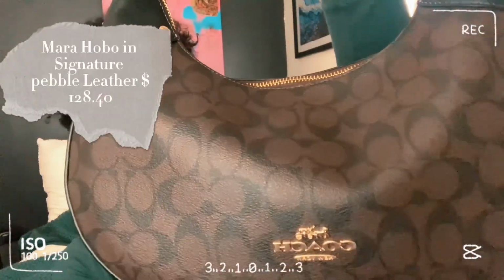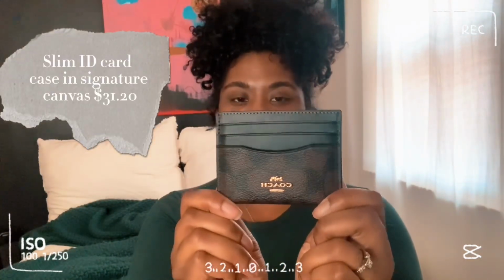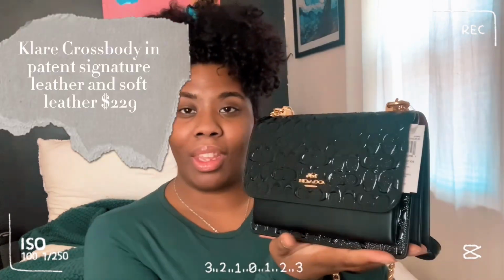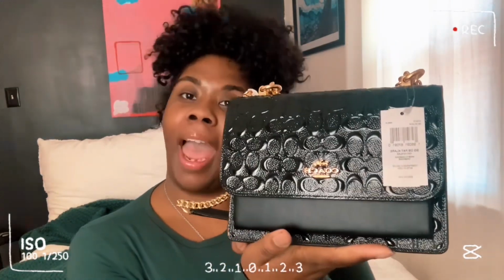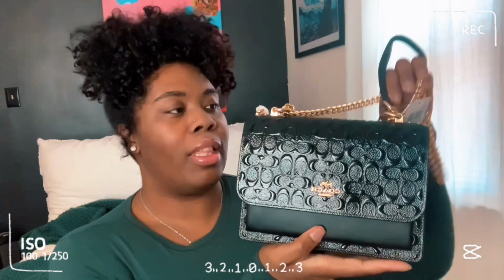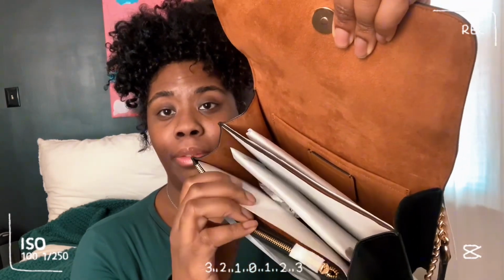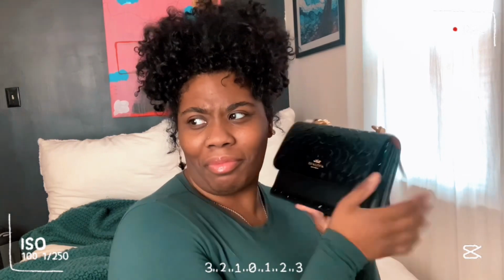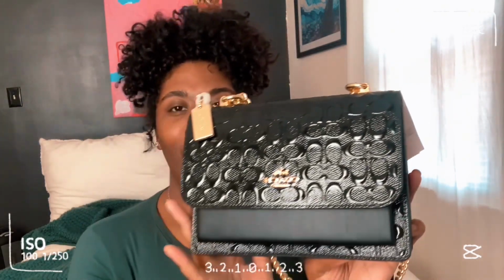Affordable Luxury? | Coach unboxing + Review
Hey guys, just a quick reminder that all opinions are my own, this video is not sponsored and everything I talk about are purchased with my own coins!

Links to Purses :

Mara Hobo bag

ID card Case

Klare Crossbody